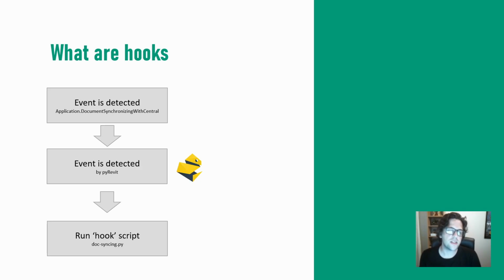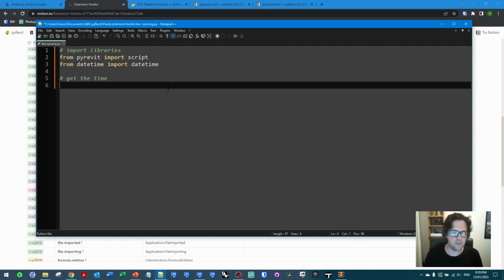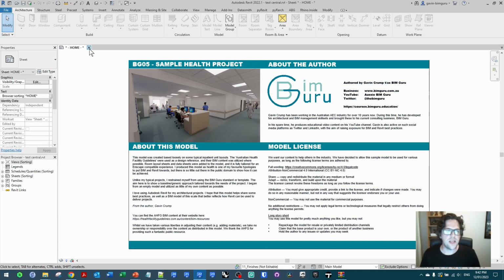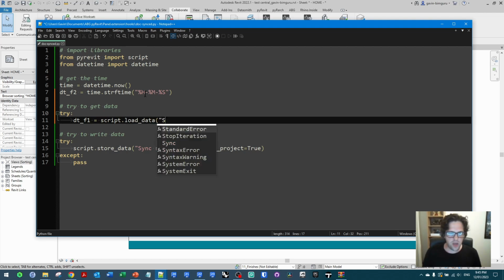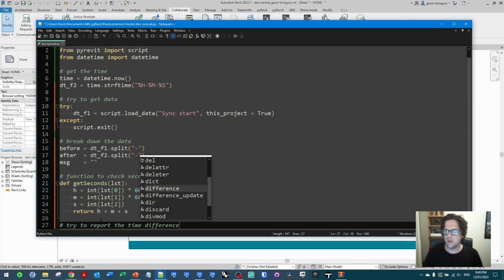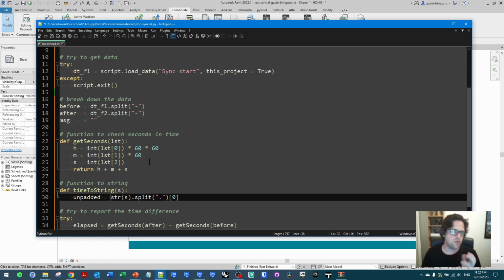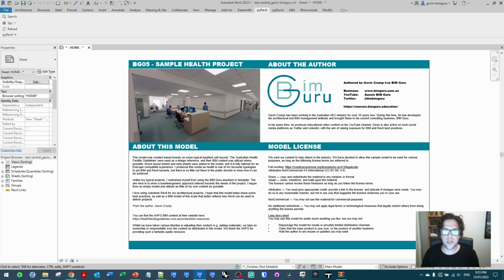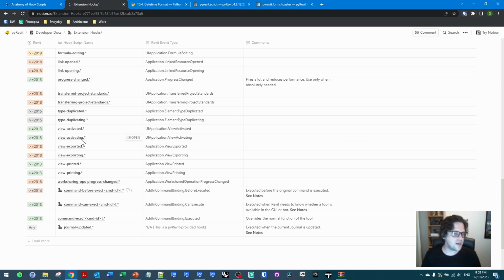Time your Revit sync using pyRevit!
Today we use hooks and events to detect and measure our sync time!

0:00 Intro
1:50 Hooks and events
2:10 Where to place hooks
2:53 Doc syncing hook
5:08 Saving data
8:08 Doc synced hook
9:20 Loading data
10:38 Time elapsed
13:06 Process time to message
17:01 Toast message to windows
19:13: Troubleshooting
20:30 Final testing
22:55 Outro